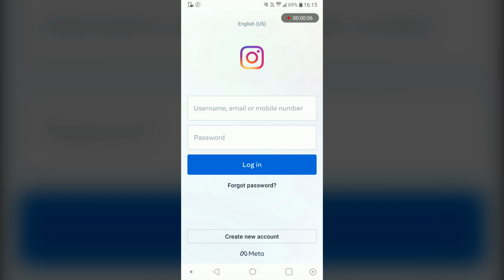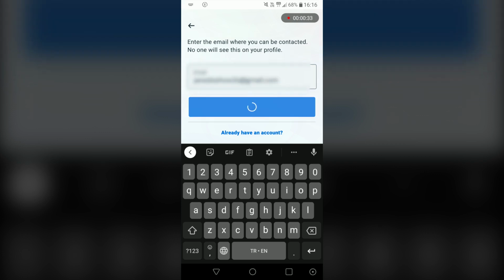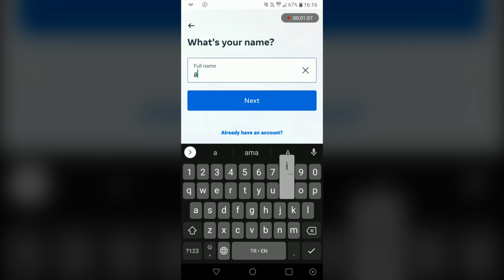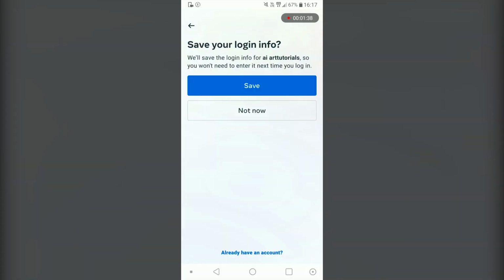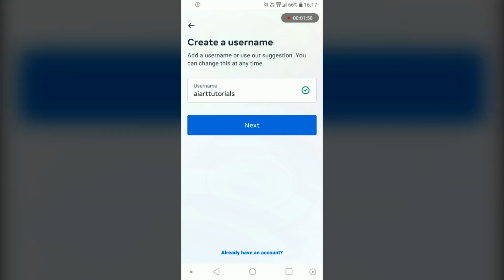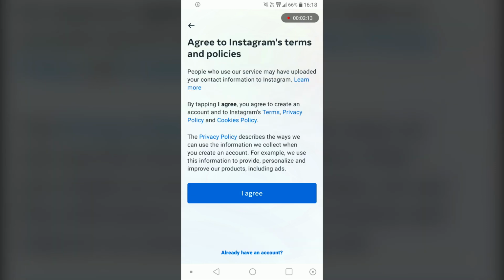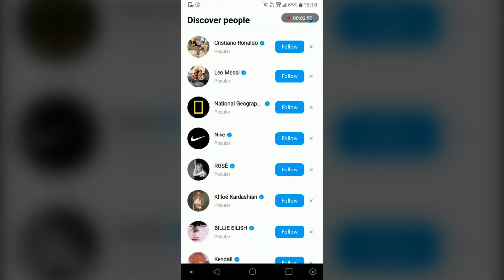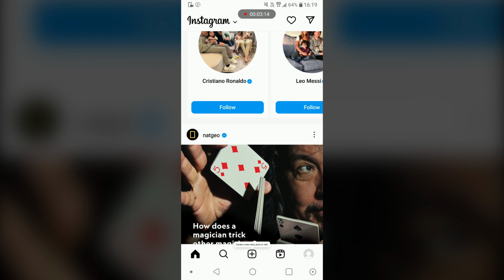how to create an account on instagram | 2023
how to create instagram account 2023. In this tutorial I will show you how to create instagram account with email and how to create instagram account in mobile. So if you are curious how to create an instagram account watch until the end to get all the information on instagram. I will go over some instagram tips and tricks to create instagram account.